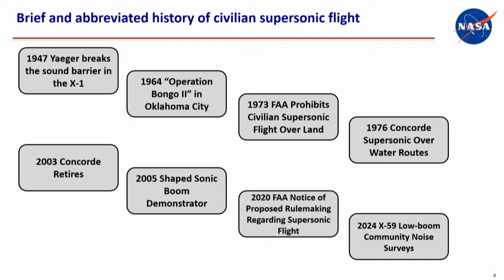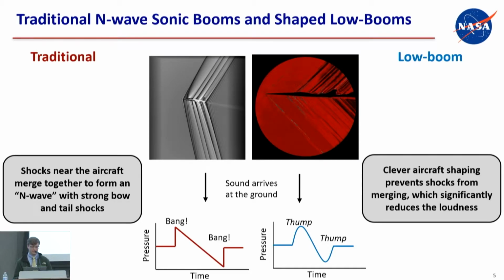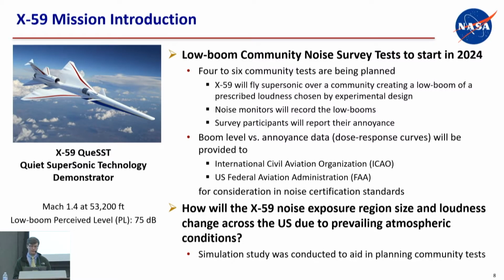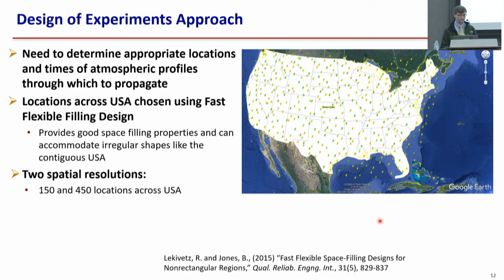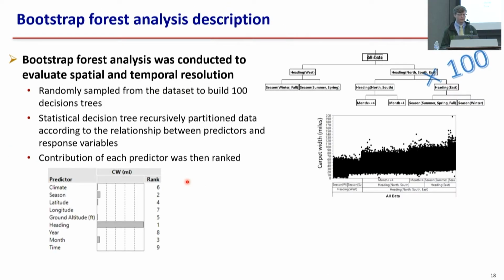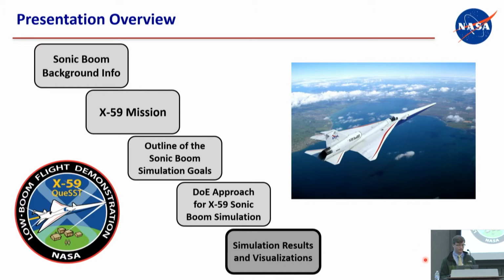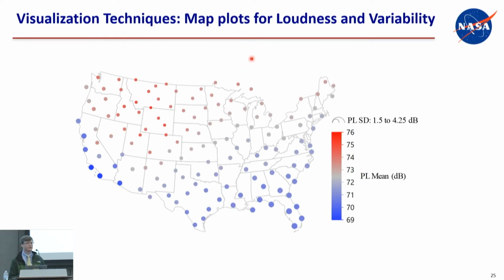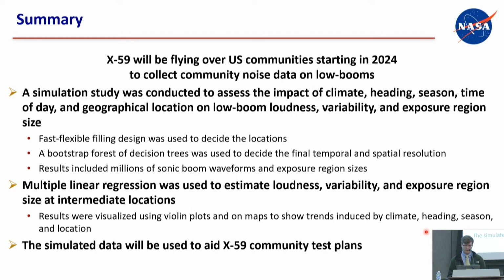Experiment Design and Visualization Techniques for an X-59 Low-boom Variability Study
Presenter:  William J Doebler (NASA Langley Research Center)

This presentation outlines the design of experiments approach and data visualization techniques for a simulation study of sonic booms from NASA’s X-59 supersonic aircraft. The X-59 will soon be flown over communities across the contiguous USA as it produces a low-loudness sonic boom, or low-boom. Survey data on human perception of low-booms will be collected to support development of potential future commercial supersonic aircraft noise regulatory standards. The macroscopic atmosphere plays a critical role in the loudness of sonic booms. The extensive sonic boom simulation study presented herein was completed to assess climatological, geographical, and seasonal effects on the variability of the X-59’s low-boom loudness and noise exposure region size in order to inform X-59 community test planning. The loudness and extent of the noise exposure region make up the “sonic boom carpet.” Two spatial and temporal resolutions of atmospheric input data to the simulation were investigated. A Fast Flexible Space-Filling Design was used to select the locations across the USA for the two spatial resolutions. Analysis of simulated X-59 low-boom loudness data within a regional subset of the northeast USA was completed using a bootstrap forest to determine the final spatial and temporal resolution of the countrywide simulation study. Atmospheric profiles from NOAA’s Climate Forecast System Version 2 database were used to generate over one million simulated X-59 carpets at the final selected 138 locations across the USA. Effects of aircraft heading, season, geography, and climate zone on low-boom levels and noise exposure region size were analyzed. Models were developed to estimate loudness metrics throughout the USA for X-59 supersonic cruise overflight, and results were visualized on maps to show geographical and seasonal trends. These results inform regulators and mission planners on expected variations in boom levels and carpet extent from atmospheric variations. Understanding potential carpet variability is important when planning community noise surveys using the X-59.